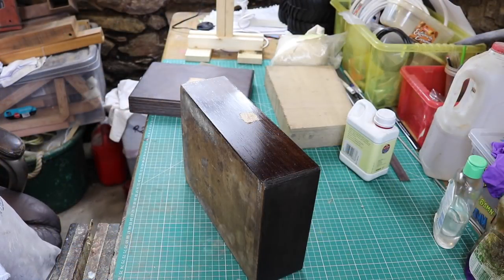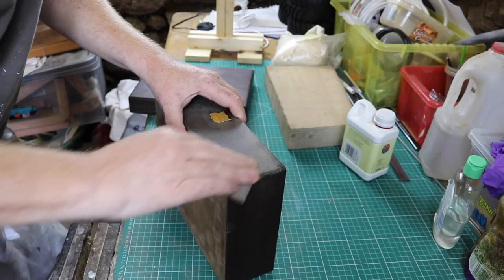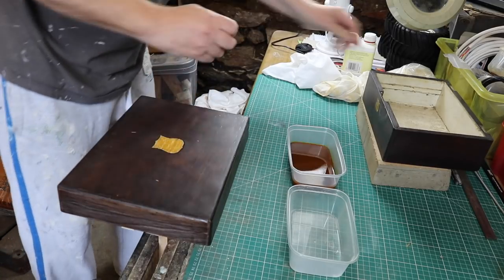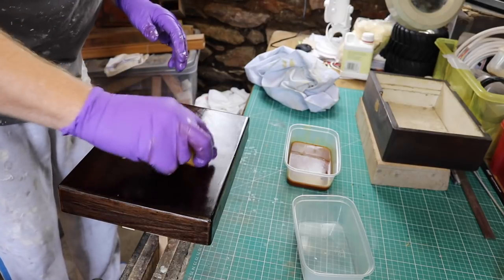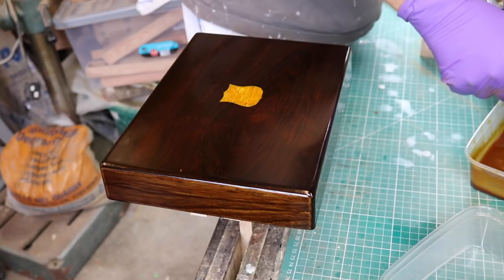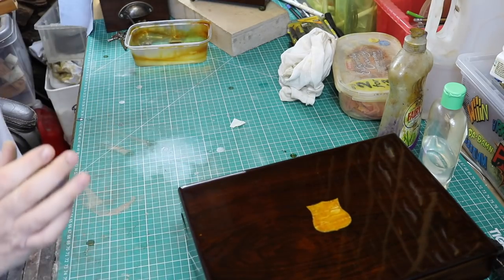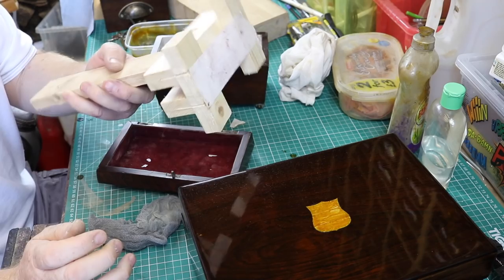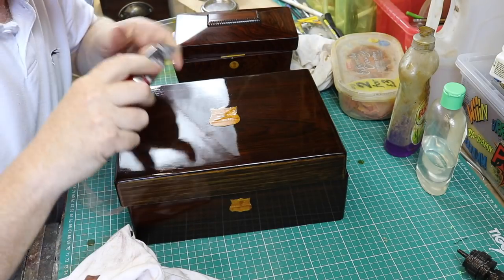French Polishing Antique Boxes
Learn techniques to bring old boxes back to life through the art of french polishing using the rubber.